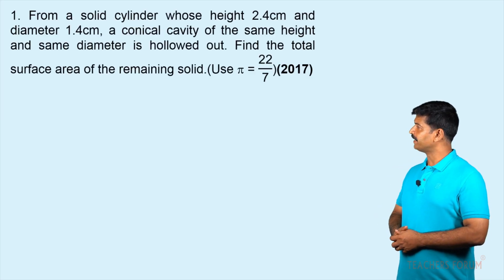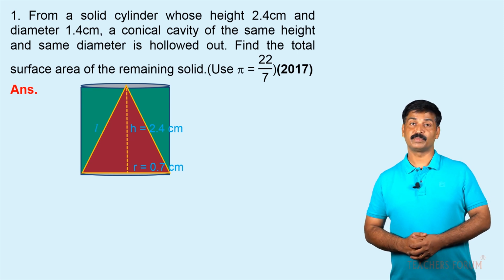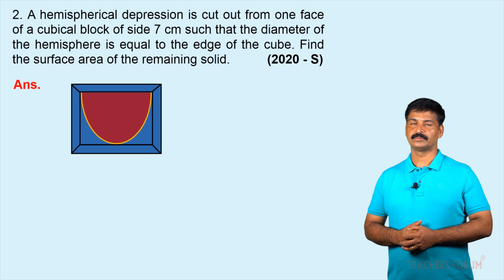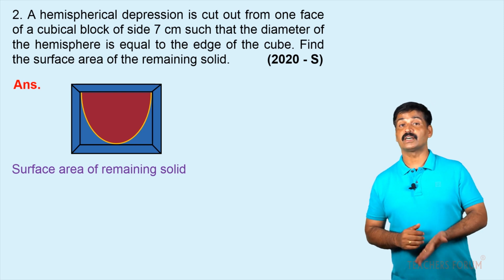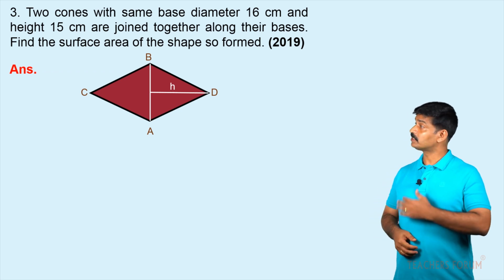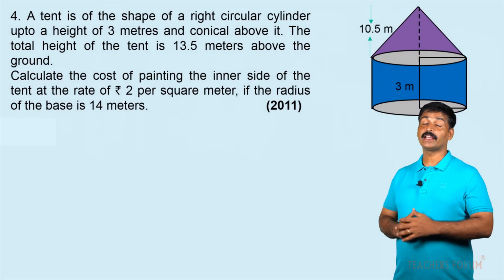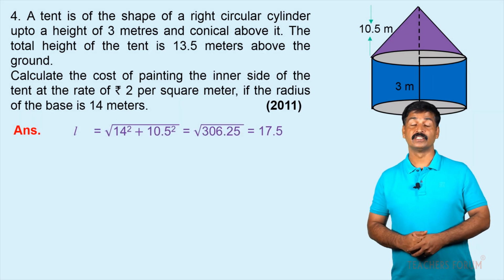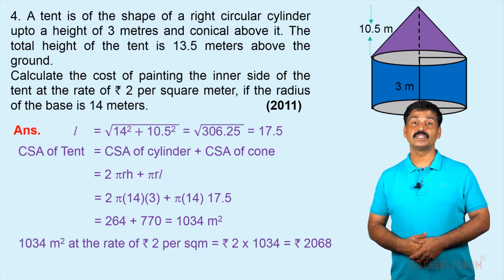CBSE_Class 10_Mathematics_Chapter 13_Previous Year Questions_Exercise 1_4 Mark Questions